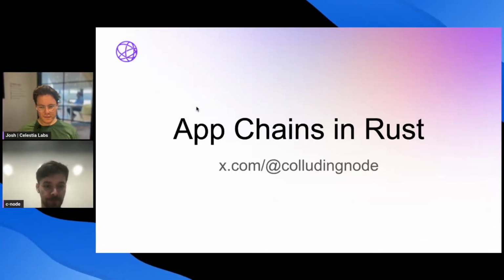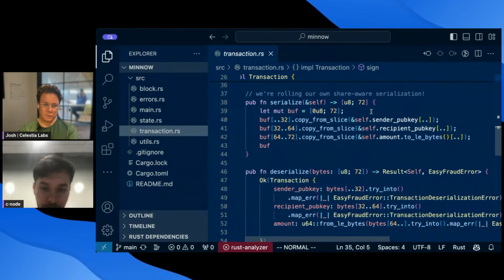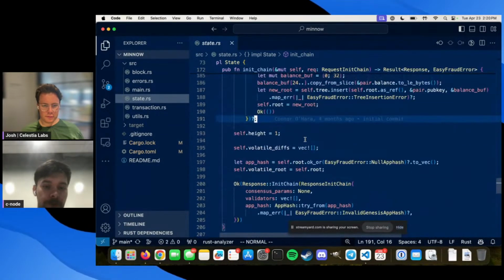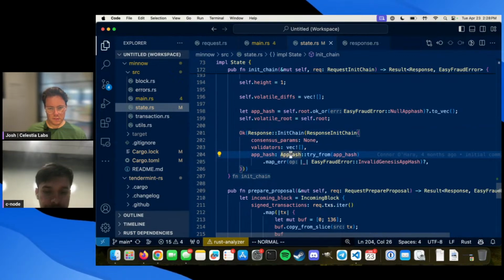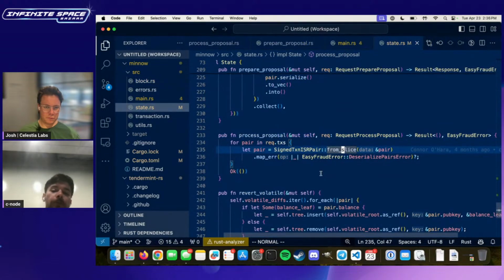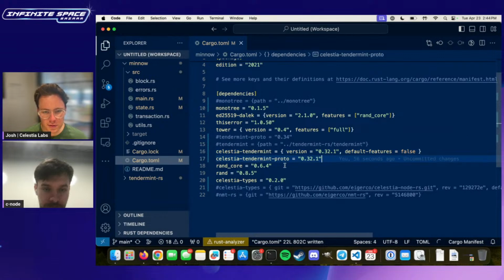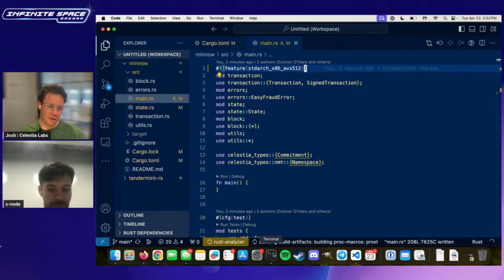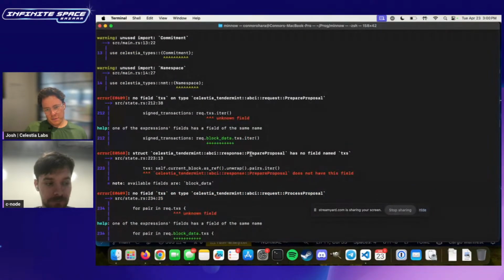Rollkit appchains in Rust (Infinite Space Bazaar)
In this workshop, Connor will cover Rollkit appchains in Rust using Rollkit with tower-ABCI.